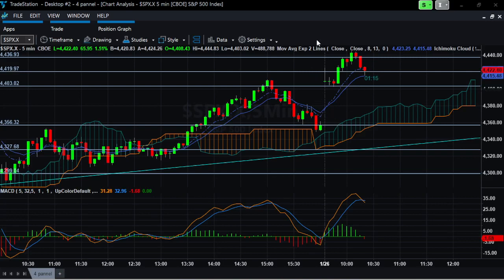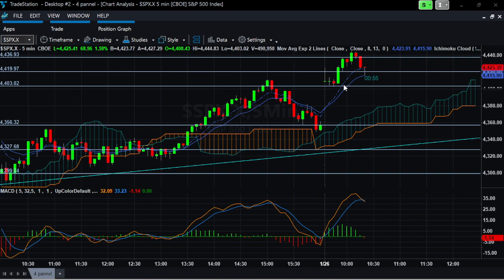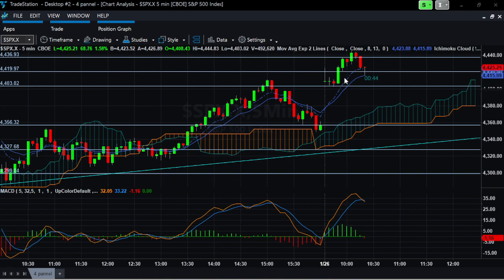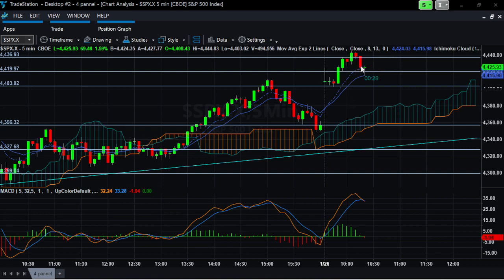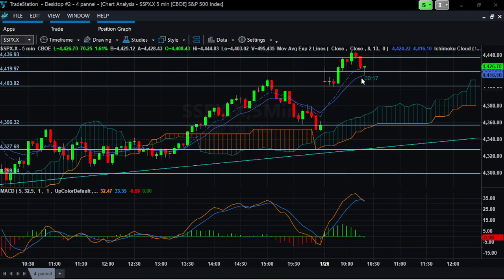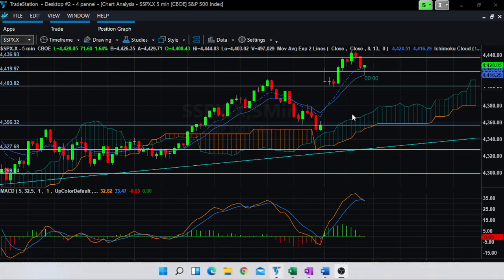Setting and trading the opening range.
Off Grid Trading, Teaching the Free Folk of the world How to make a living anywhere they are, whether living in the mountains or making a living on a sailboat.

 We are watching  Reddit influenced short squeeze plays and crypto. I will show you what spreads I use to make consistent money every week. We will learn and talk about the patterns I use for intraday trades in S&P 500, AMZN, and TSLA. In the news we are focus on Fed tapering of asset purchases, inflation and how to trade that news.

I am making short instructional video's demonstrating my setups and analytics in various markets. To achieve that end, I am putting together a team of free folk (like minded individuals who chose to live free and self-sufficient in harmony with the earth and nature) to help create a channel you can rely on and believe in.

You will also have the option of accessing training videos available only to supporting Free Folk. for one time support there is a PayPal account, The more support I have in this effort the quicker I can create learning content for this channel. So drop a few bucks and join the Free Folk.

I want to thank everyone who joined me on my first few weeks of streaming. I did not know what to expect, all the input and interaction made the experience phenomenal. We are at 300+ subscribers in what I am told is a remarkably short period of time, with your help we can keep this growth going. Whether you kick in a dollar or 1000 dollars I am greatly appreciative. Simply your participation during the stream is heart warming.
David Off Grid